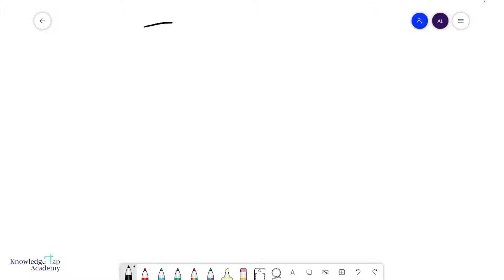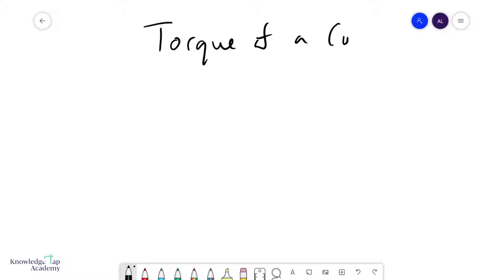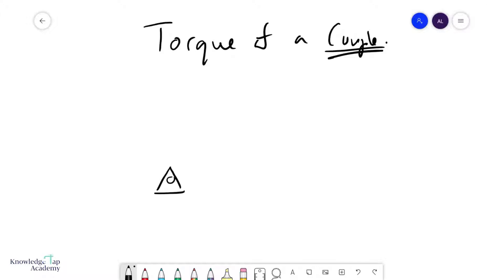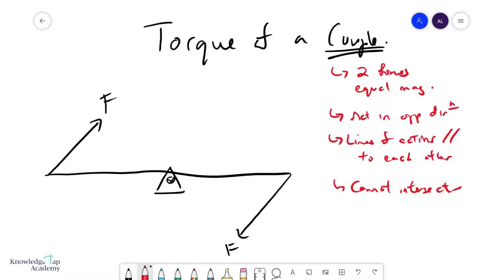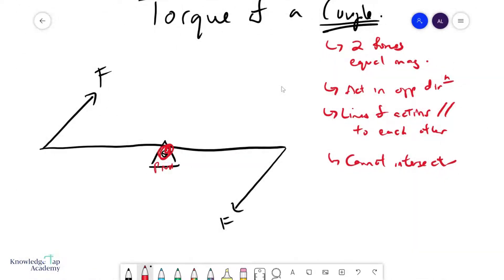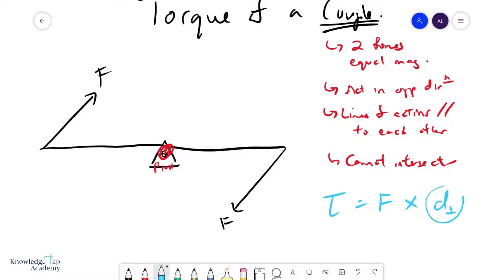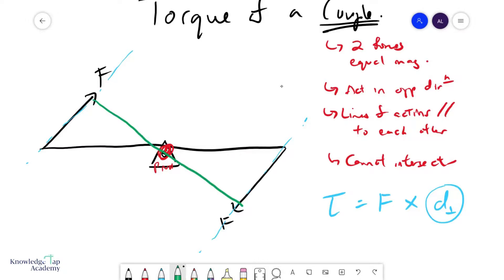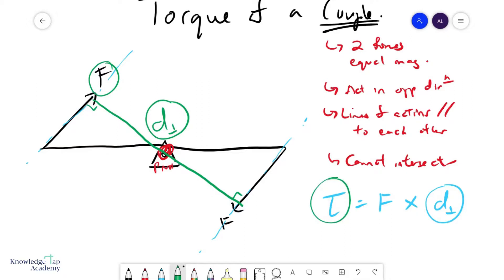GCE A Level Physics | Torque of a Couple (Forces Chapter)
A unique case of forces creating a turning effect is when we have a couple. The GCE A Levels requires us to know what a couple is, and also how to calculate the torque created by a couple abour a pivot.